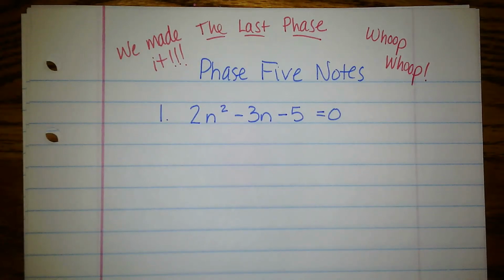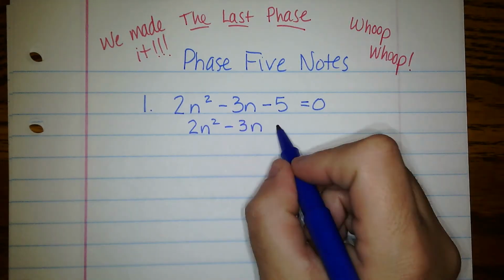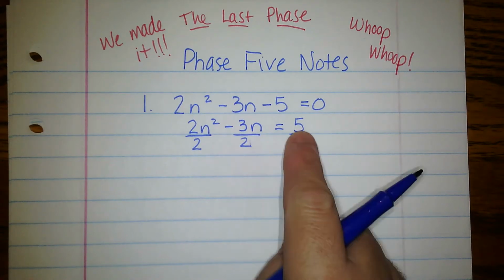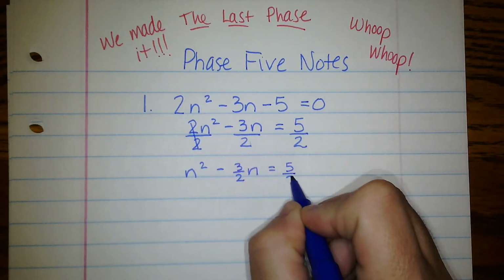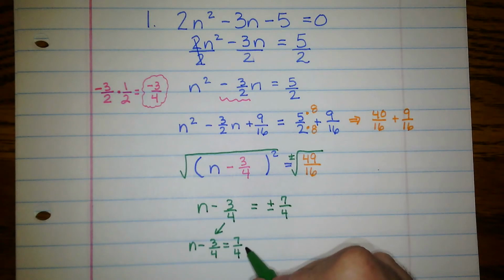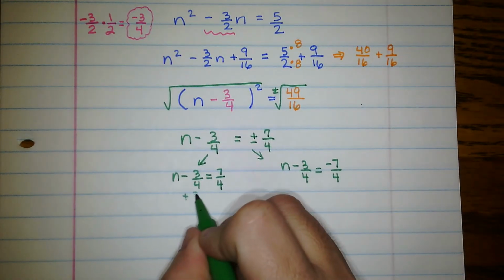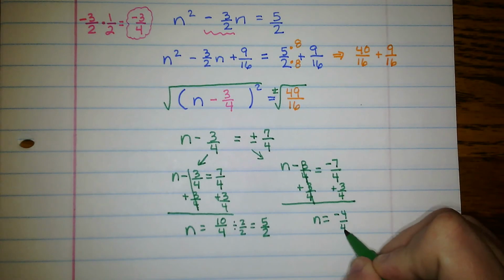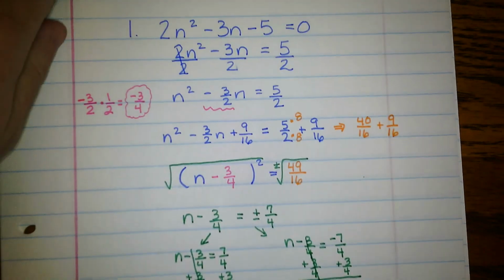Complete the Square Phase Five Notes